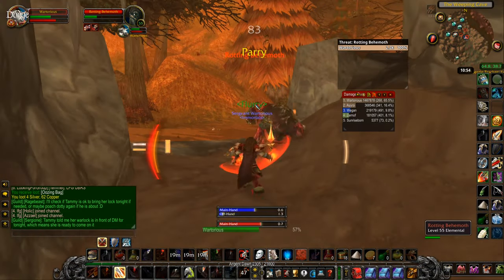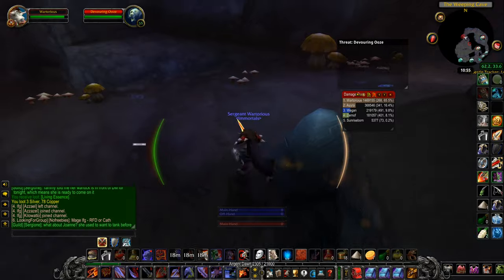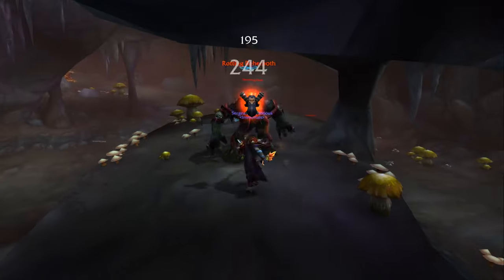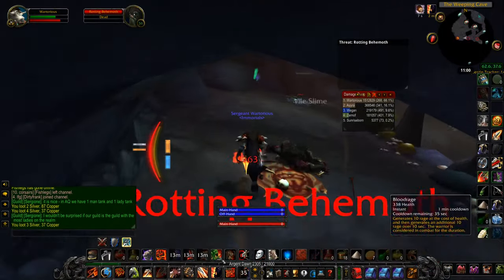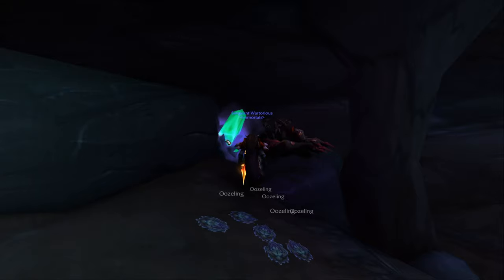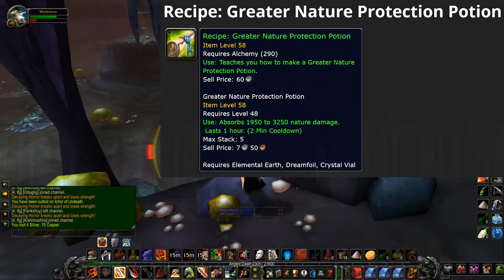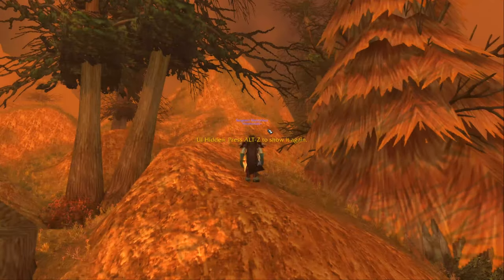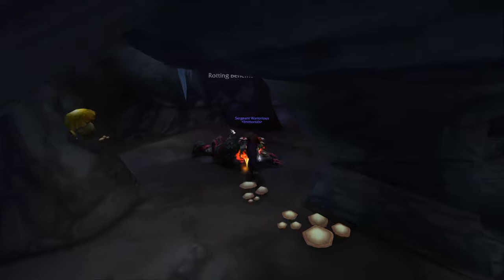Weeping Cave 🎃 Arcane Crystle Farm 🎃 Greater Nature Protection Potion Location [WoW Classic]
The Weeping Cave is a cave filled with bog beasts and oozes, and also the location of a rare spawn elemental named The Husk. The cave is located in the northeastern area of the Western Plaguelands, just west of Thondroril River. [65, 38]

The Rotting Behemoth and Decaying Horror mobs inside this cave have a low chance to drop [Recipe: Greater Nature Protection Potion].